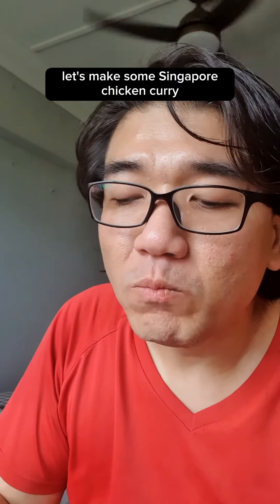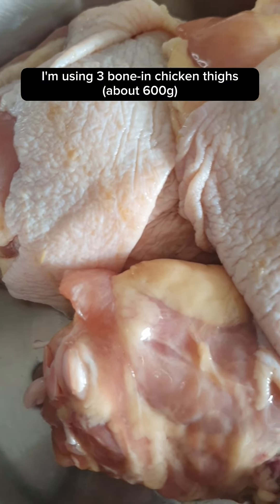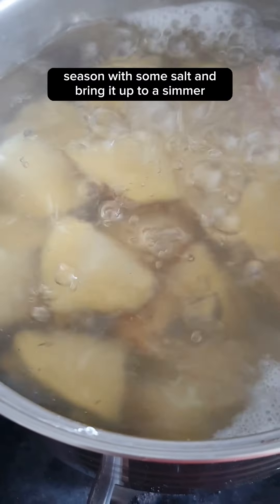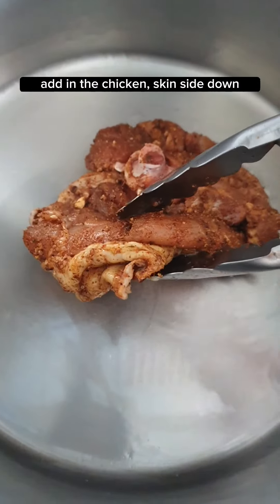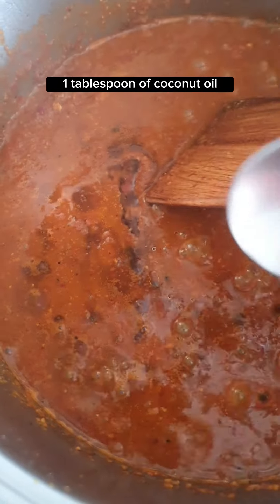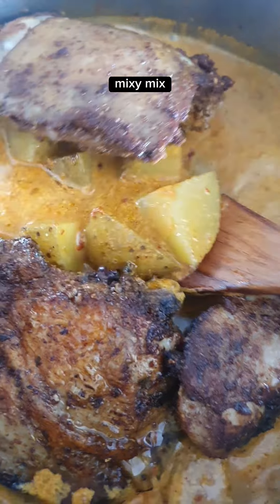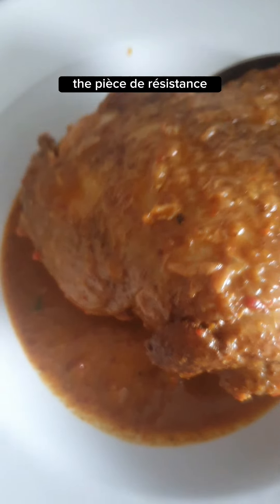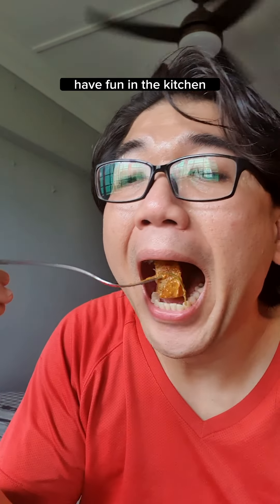This is how you make Singapore Chicken Curry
The key is to use bone-in chicken. You can use the entire chicken, but I still preferred to use bone-in chicken thighs. This is because different parts of the chicken cook differently. I also would rather cook the potatoes separately. Again, potatoes and chicken cook at different timing.